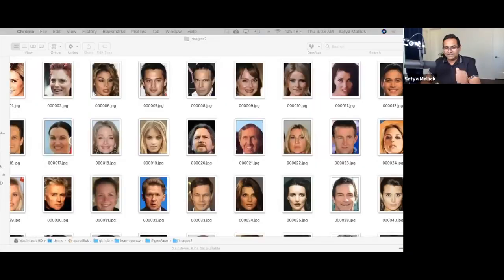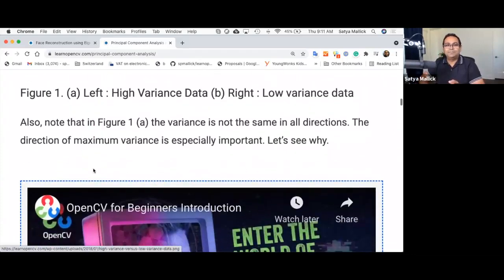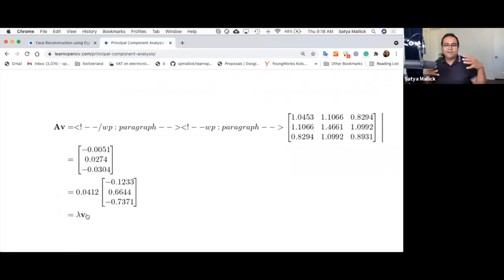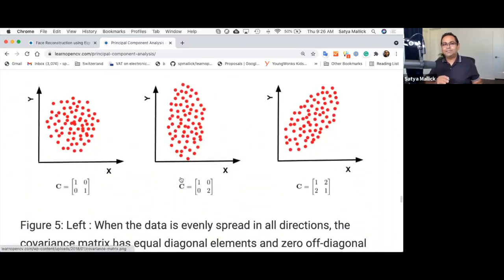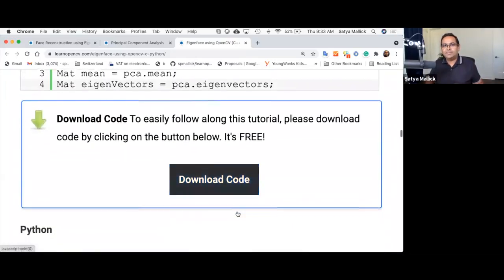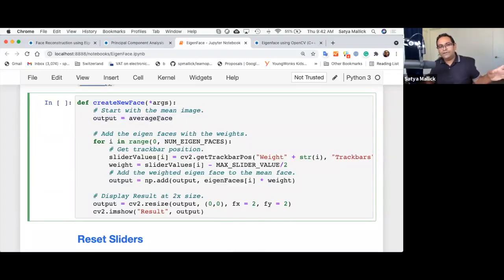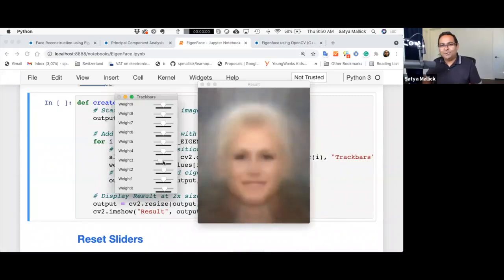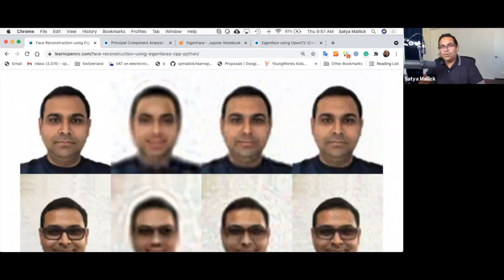Tutorial: Eigen Faces and Principle Component Analysis - Weekly Ep. 19 - 7/29/21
This week host Satya teaches us all about Principle Component Analysis and Eigen Faces. How do you get Satya's face from a folder full of celebrity photos? Find out in this fun episode.

OpenCV is open source non-profit software.

In-video timeline links:

0:00 Highlight
0:10 Intro
1:33 Presentation: A live tutorial on Eigen Faces
55:35 Trivia & Giveaway of Free OpenCV Course
58:20 Q&A With Attendees
101:32 Outro